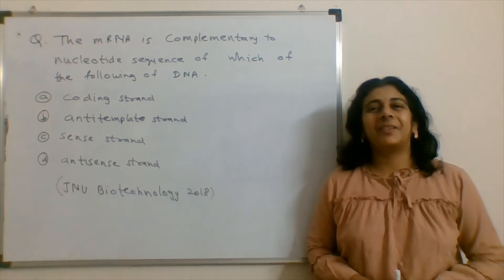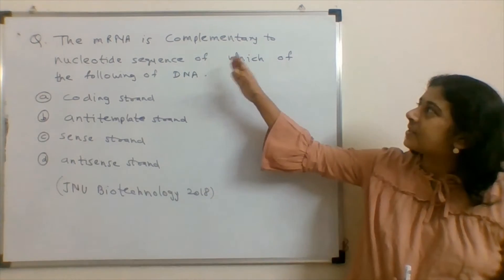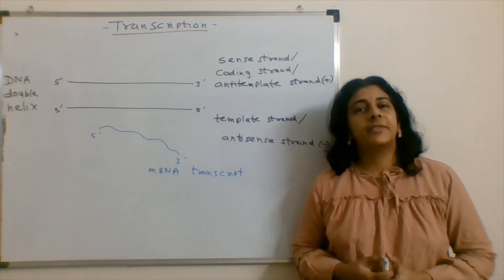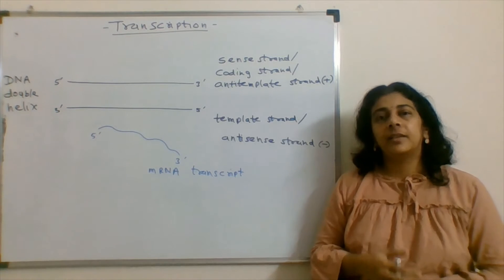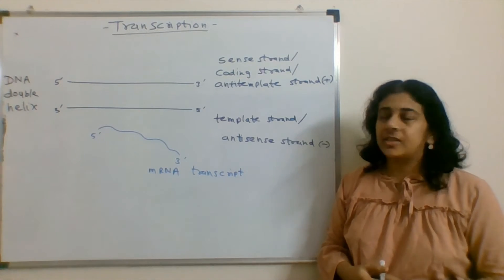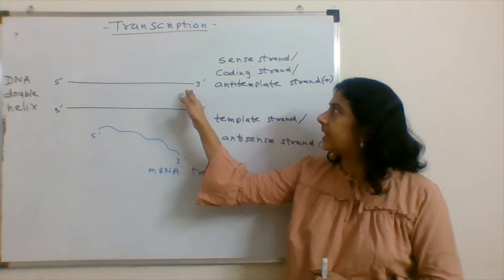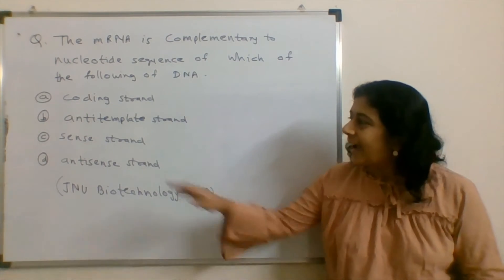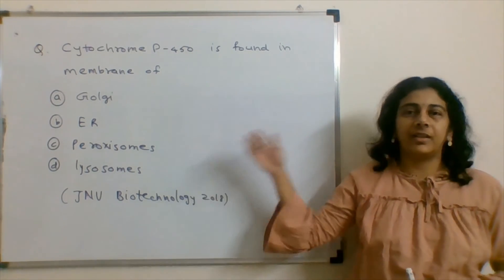JNU Biotechnology 2018| Solved MCQ | Solving Questions with Gauri ma’am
Transcription is the process by which there is a formation of mRNA using DNA template. Transcription takes place by using one of the DNA strands from double stranded DNA. This depends on the position of the promoter.

There are different names given for the two strands of the DNA. Watch the video to find summarised answer for the given question.